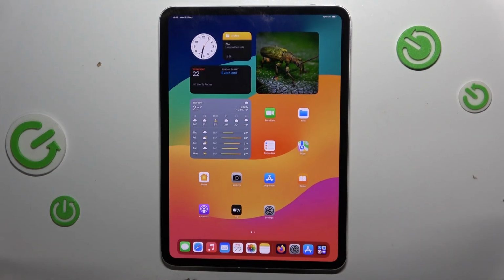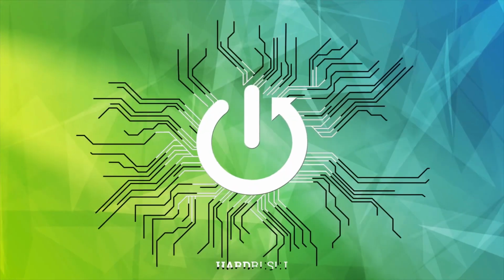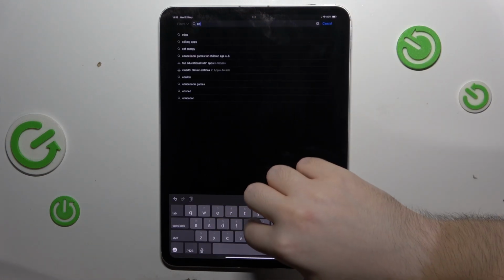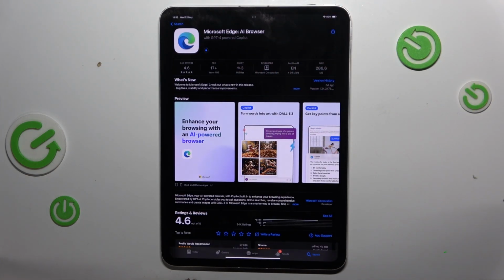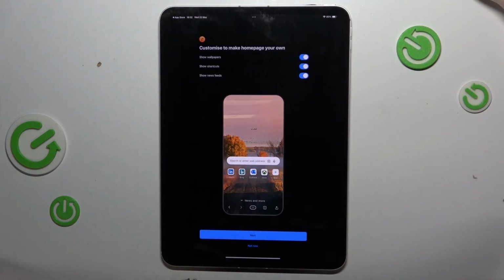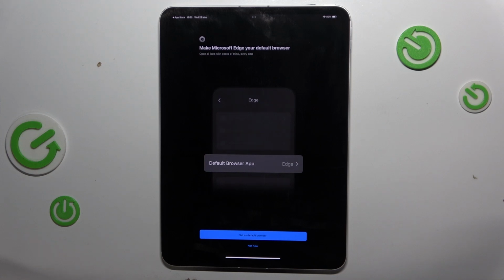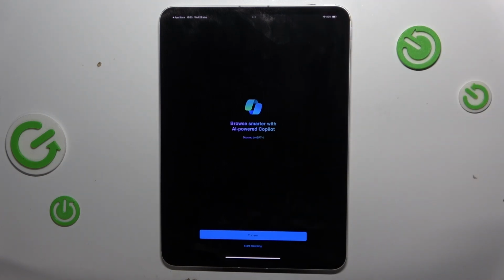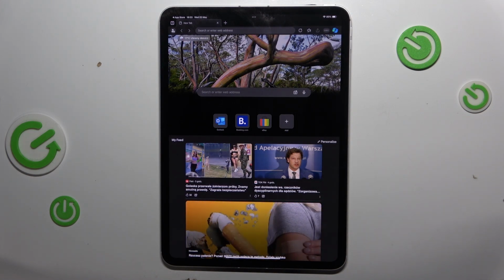How to Install Edge Browser on iPad Pro 11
Find out more:
Learn how to download and install the Microsoft Edge browser on your iPad Pro 11 with ease. This tutorial guides you through the steps required to add Edge to your device, offering an alternative browsing experience beyond Safari.

How do I download the Edge browser on my iPad Pro 11?
Can I set Edge as the default browser on iPad Pro 11?
Is Microsoft Edge free to download on iPad Pro 11?
Does Edge on iPad Pro 11 sync with my Microsoft account across devices?
What are the key features of Edge that differentiate it from Safari on iPad Pro 11?